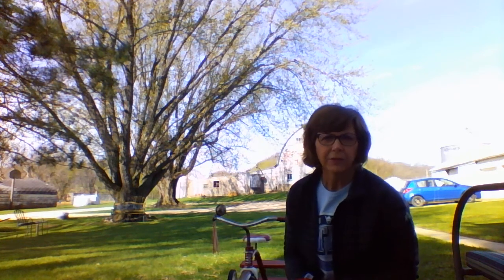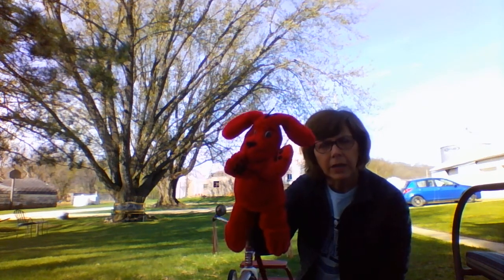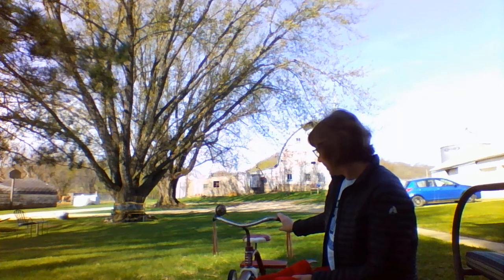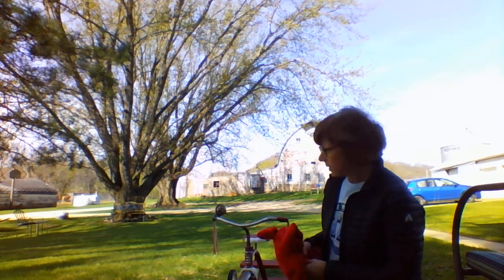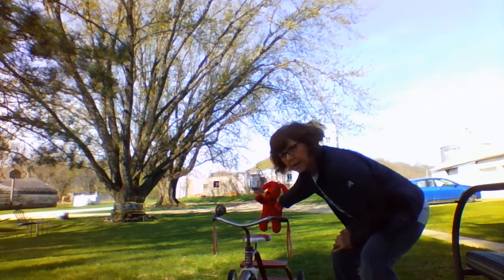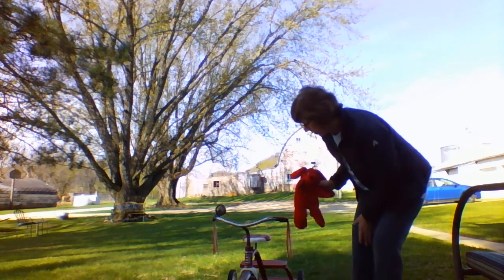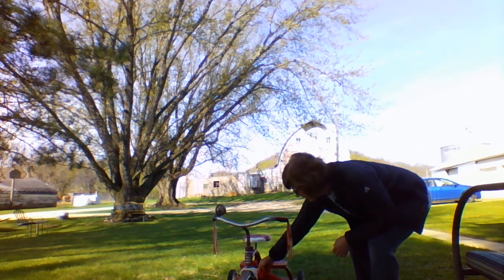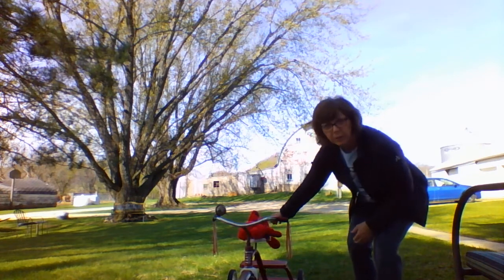Positional words with Clifford